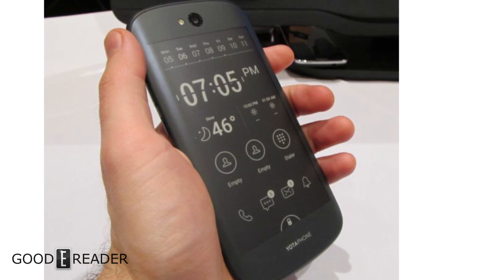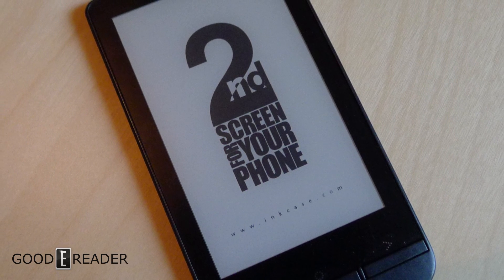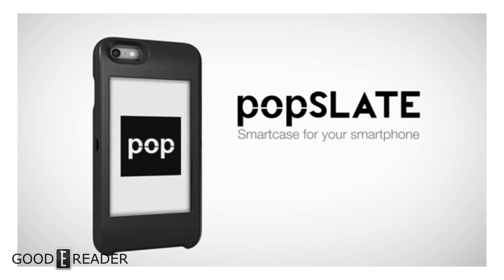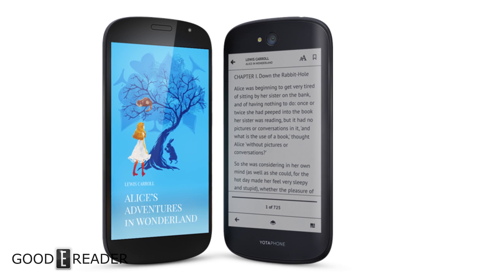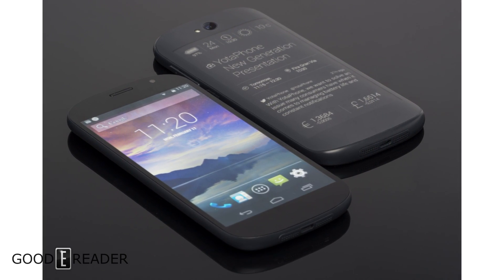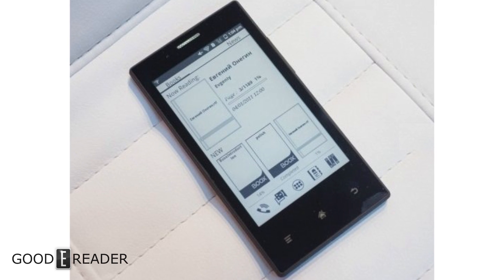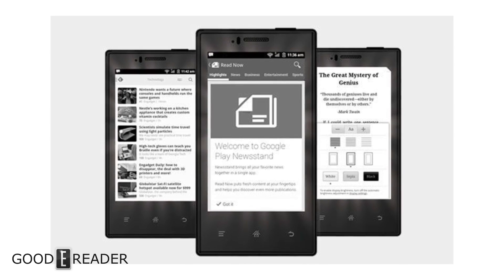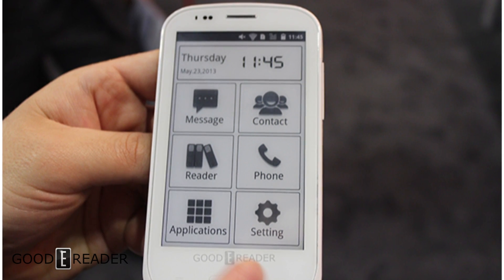Whatever happened to e-ink Phones?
There are a number of companies who have developed e-ink cases with e-paper displays for phones, some have made dual screen phones and one company make a single screen e-ink phone. Is there a future in these types of products? What would be your ideal e-paper phone?